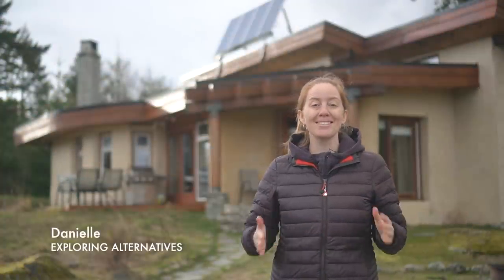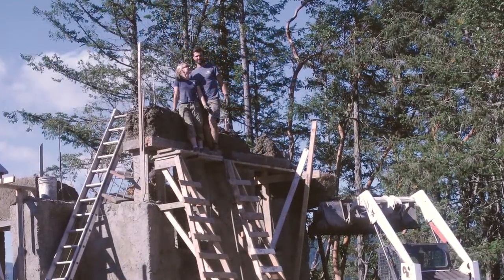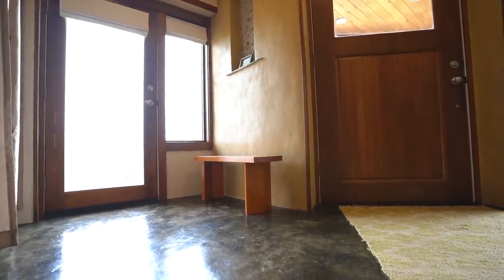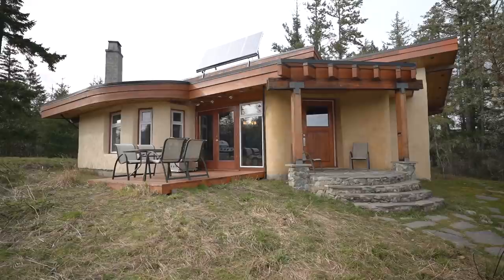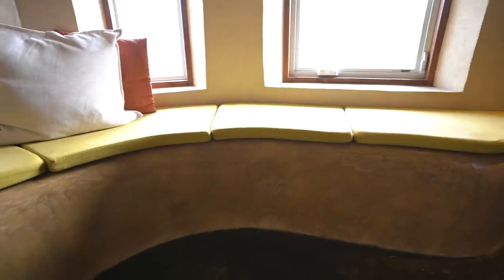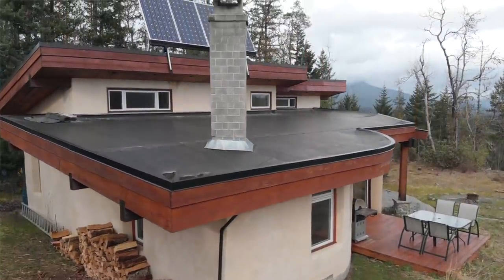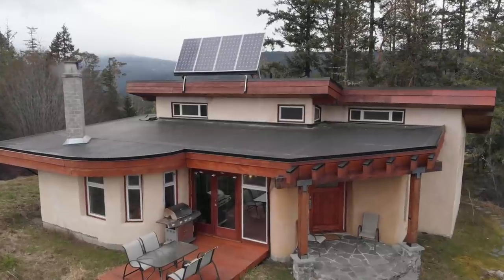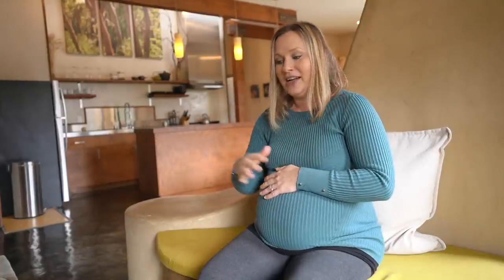Modern Off-Grid Cob House Built With Sand, Clay & Straw - Sustainable Green Building Tour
and use code EXPLORINGALTERNATIVES to get a 2-year plan plus 1 additional month with a huge discount. It’s risk free with Nord’s 30 day money-back guarantee!

The Stoltz Bluff Eco-Retreat is a monolithic cob house that’s completely off-grid.  It has a 1-kilowatt solar power system and a backup generator for electricity, a propane radiant in-floor heating system and a Rumford fireplace for heat, and a constructed wetland for natural wastewater treatment.  Most cob homes are built with a timber frame structure, and the cob – a mixture of sand, clay, and straw – is used to create the walls.  This home is quite different because it’s a structural cob house, so the 2-foot thick walls are load-bearing, and they support the weight of the roof.

Since it was built in a seismic zone, the home had to be engineered and built to withstand earthquakes.  It was built with curved walls to strengthen the structure, as well as with airplane cables that connect the wall plate to the foundation in order to resist lateral forces.

Tonya and Leon built started to build this home in 2010 with the goal of creating a retreat where people could experience and learn about natural building techniques.  They worked unbelievably hard on the build itself, using their evenings, weekends, and holidays to construct it. They also worked closely with an engineer and with their municipality to ensure the structure would be legally permitted.

The modern interior living space is approximately 1,000 square feet in size with an open-concept kitchen, dining, and living room, as well as 2 bedrooms, a mechanical room, and a bathroom.  The retreat has been shared with visitors for nearly 10 years and will soon become a full-time home for its new owners.

Mat & Danielle

STAY IN TOUCH!

Photo Credits:
Photos of the build provided by Tonya and Leon